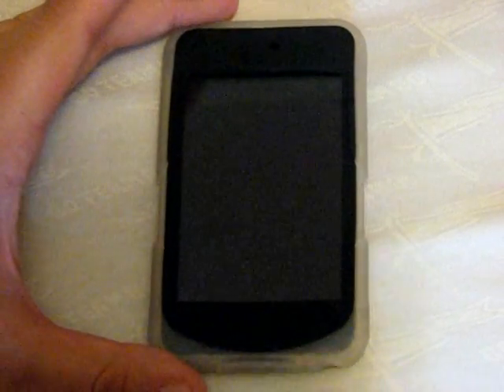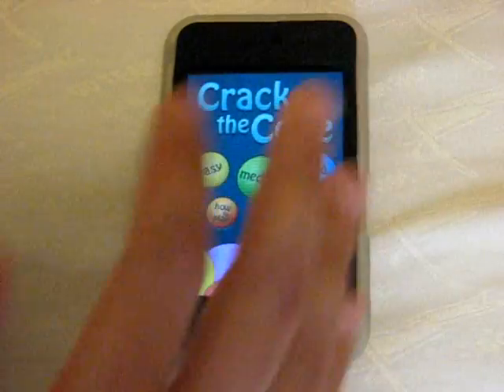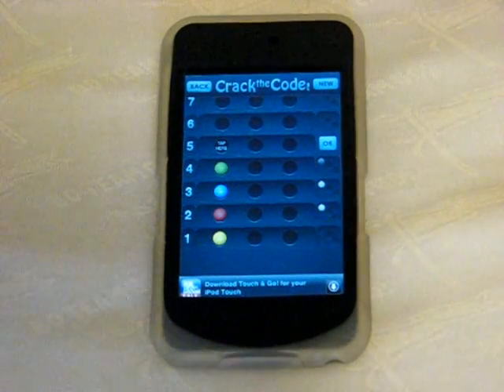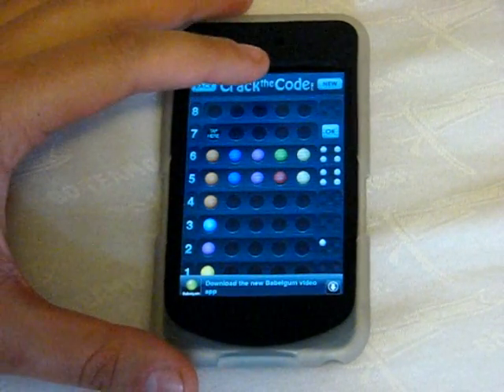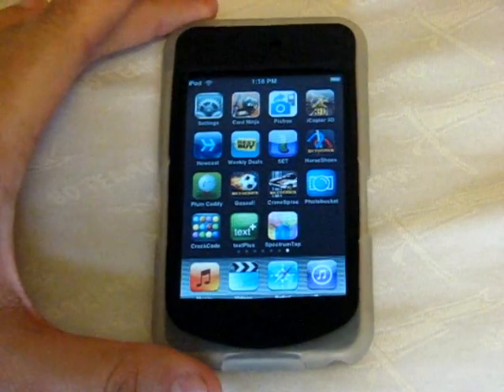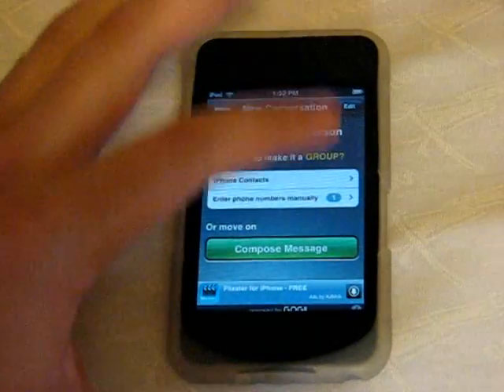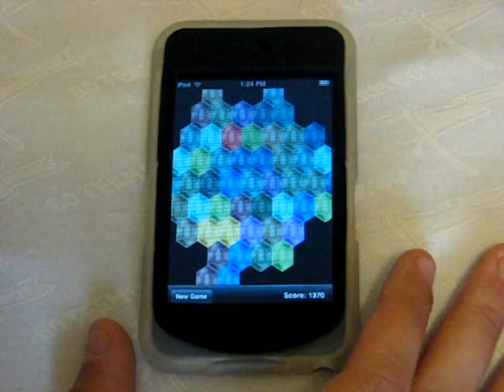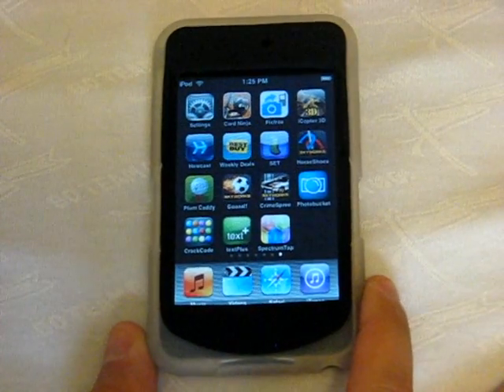App Reviews #59 - TextPlus, PhotoBucket, Crack the Code, etc.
Live Web Show...

Apps Reviewed...
-PhotoBucket (0:38)
-Crack the Code (1:30)
-textPlus (6:58)
-SpectrumTap (8:52)